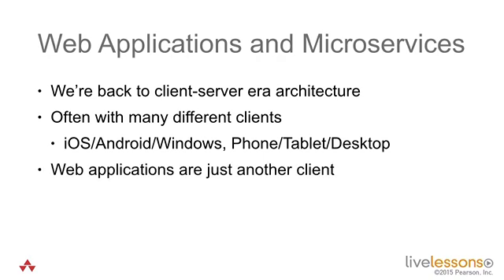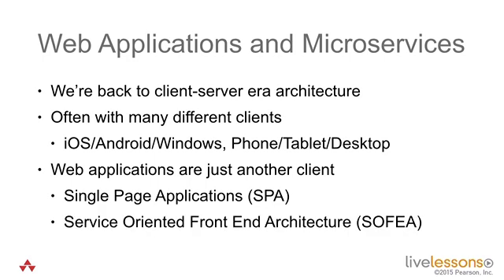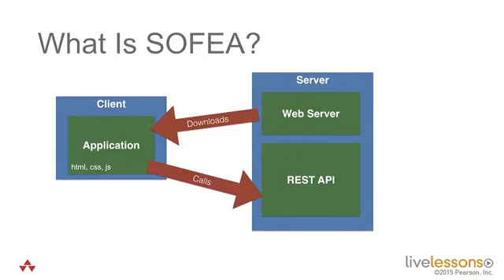Mastering Spring Boot: Understand web applications in the microservice world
Welcome to your go-to channel for learning how to develop robust web applications using Spring Boot! Whether you're a beginner just starting out or an experienced developer looking to refine your skills, our tutorials cover everything you need to know. From setting up your Spring Boot environment to creating RESTful APIs, integrating databases, and deploying your apps, we've got you covered.